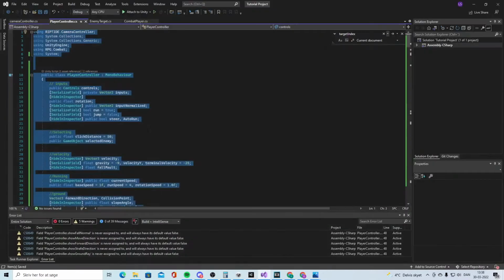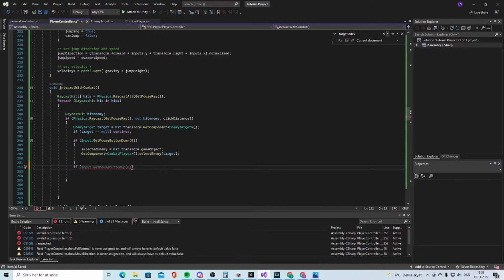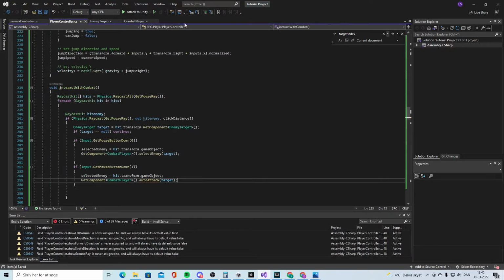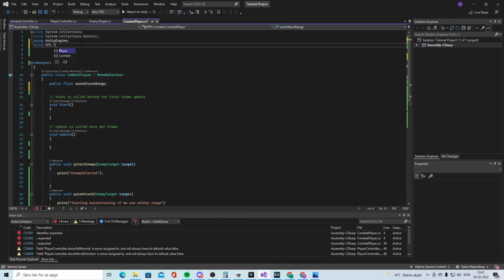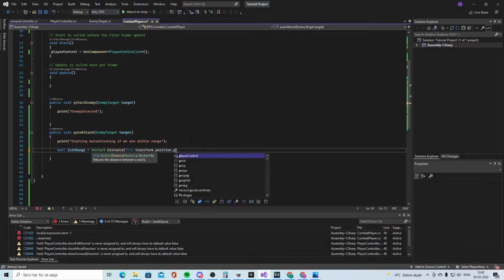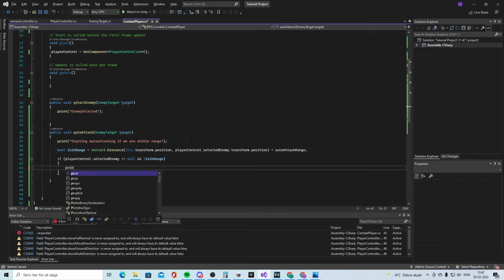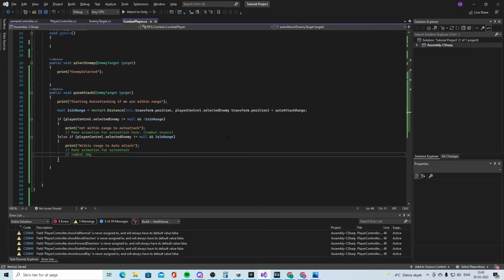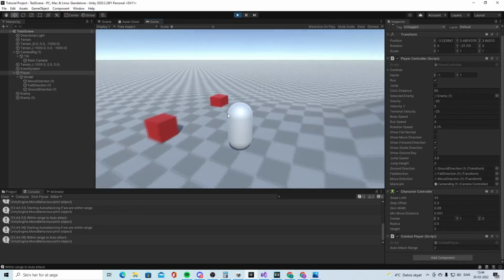Unity RPG series - Autoattacking part 3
In this series were we build an RPG game, we are now going into the selecting a enemy.